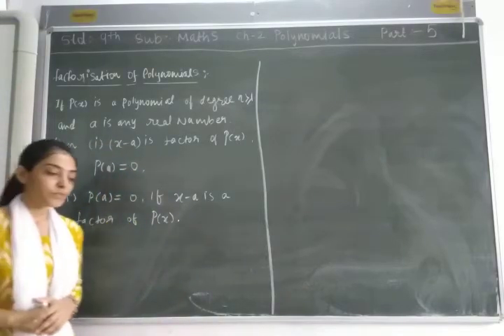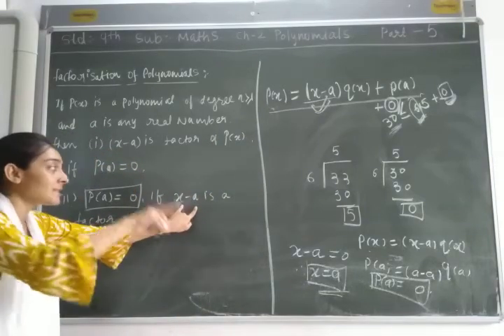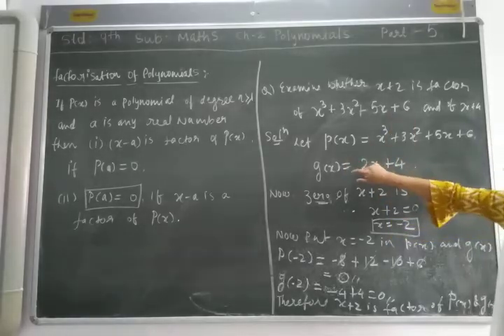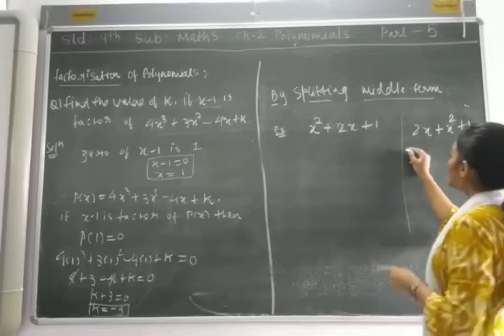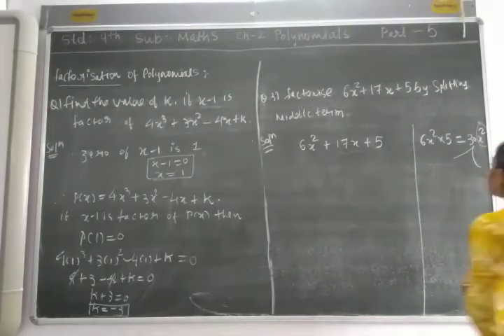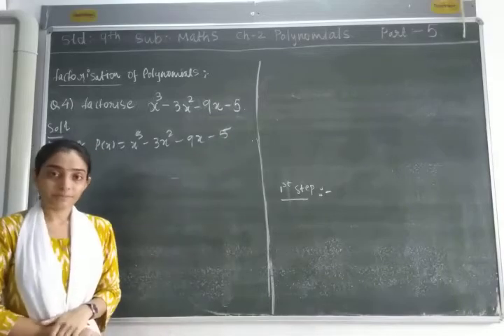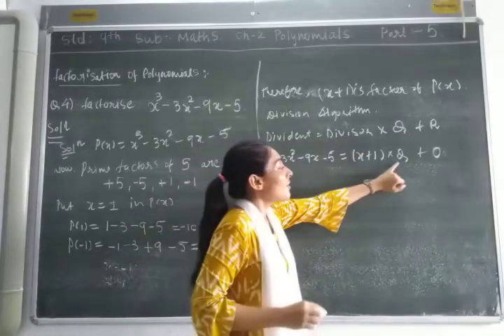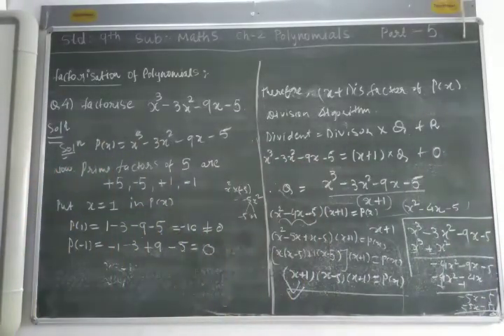ENG MED STD 9 SUB MATHS CH 2 P 5